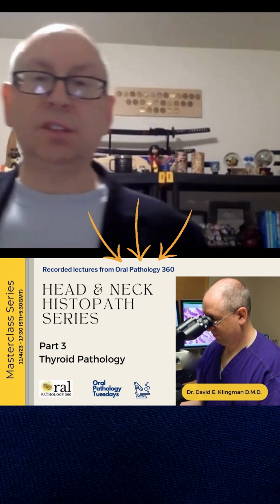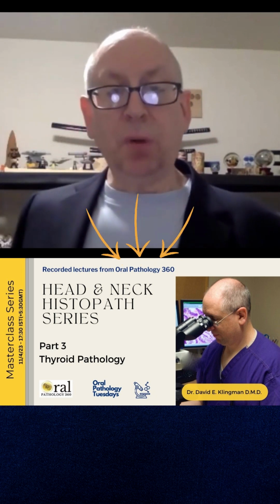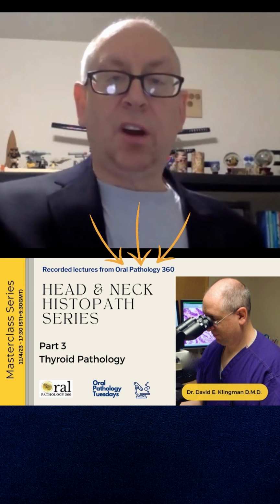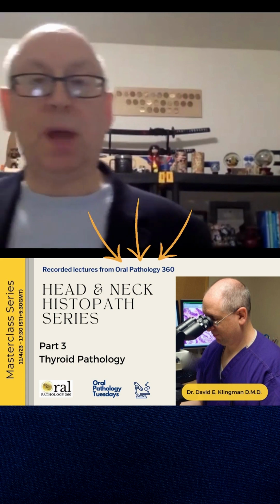Thyroid pathology lecture - Trailer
Part 2 of the master class series in head and neck histopathology will cover thyroid lumps